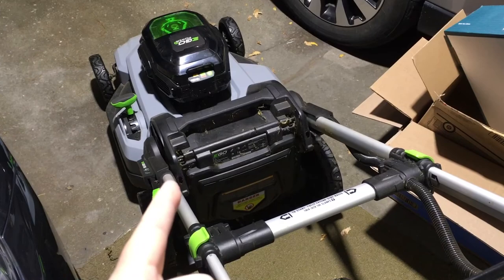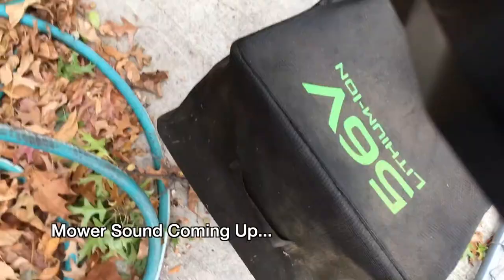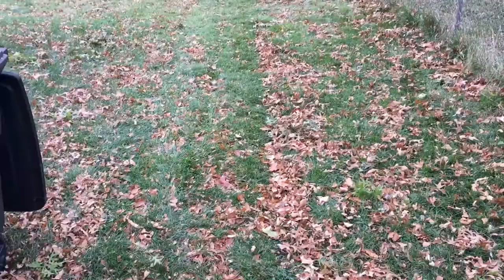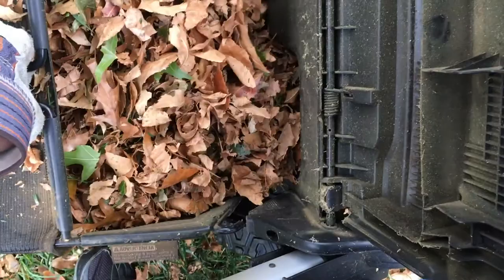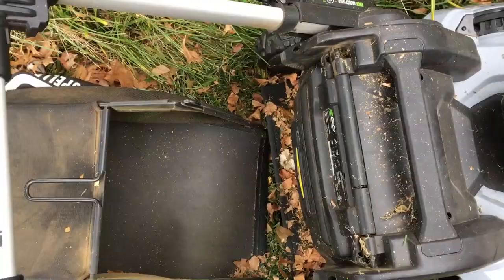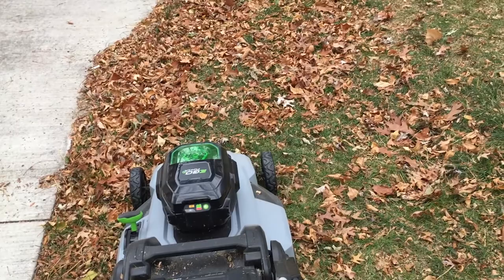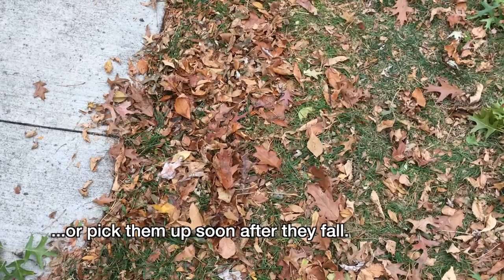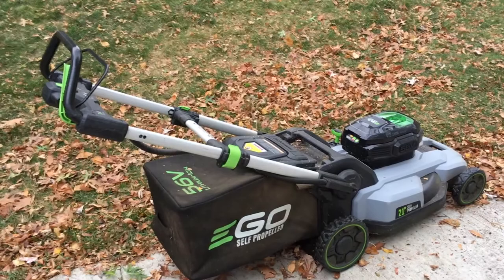Bagging Leaves with an EGO Power+ Battery Powered Mower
00:00 Intro
00:21 Mower Setup
01:03 Collecting Leaves
03:08 Emptying Bag
04:22 Collecting Leaves (Cont.)
06:56 Looking at Leaf Size
07:30 Picking up Sparse Leaves
07:53 Summary
08:07 Outro